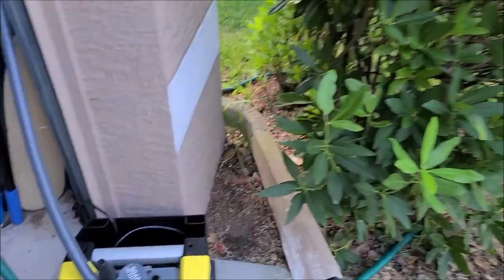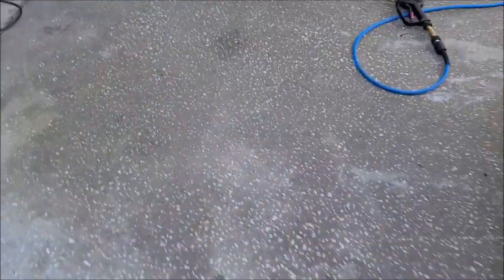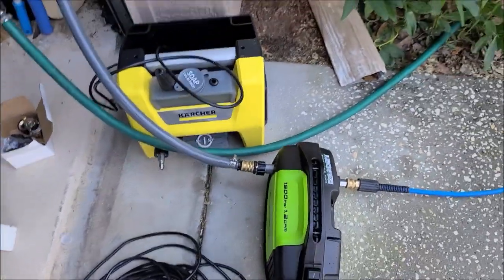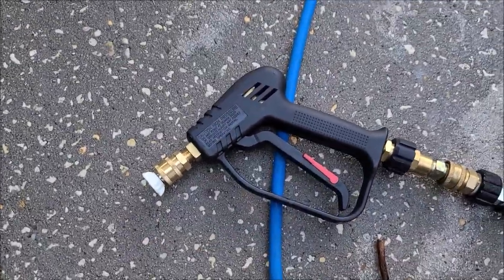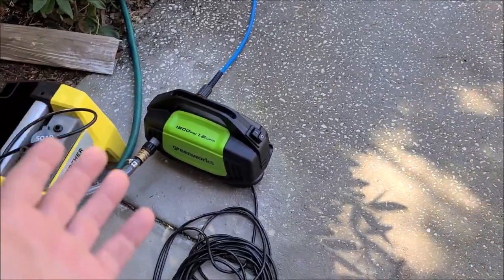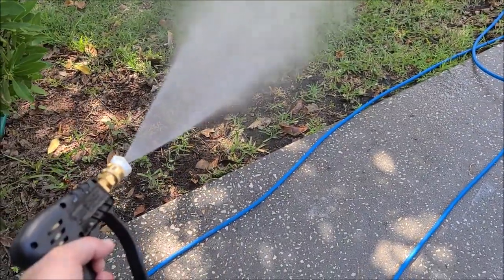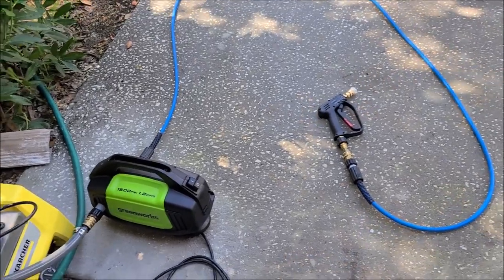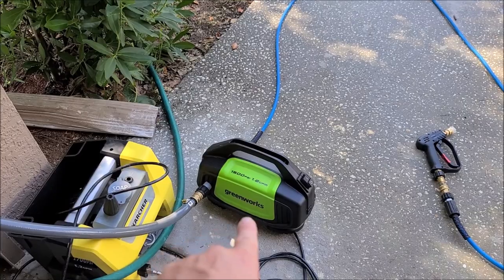GREENWORKS GPW1502 ELECTRIC PRESSURE WASHER REVIEW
Greenworks GPW1502

M22 quick connects, you need 2 sets

Uber Flex 50 ft hose

M22 coupler for connecting two uber flex hoses for 100ft if you want that

M22 Pressure Washer gun with 1/4" female quick connect to use the nozzles that come with the gun